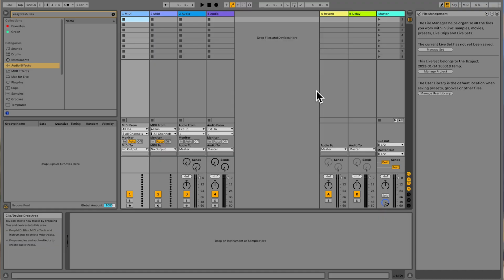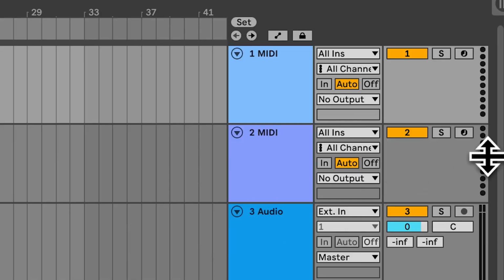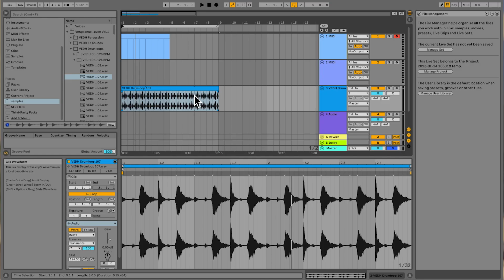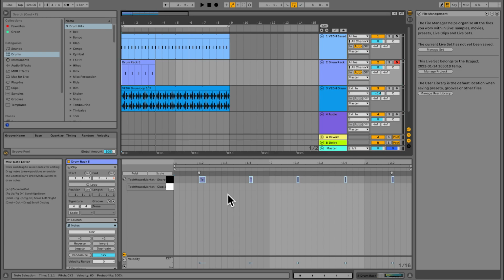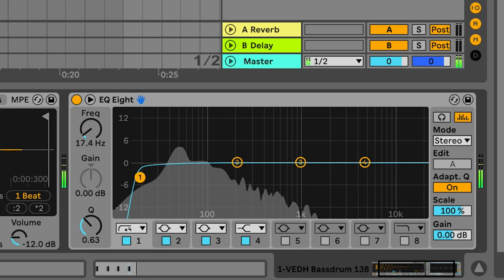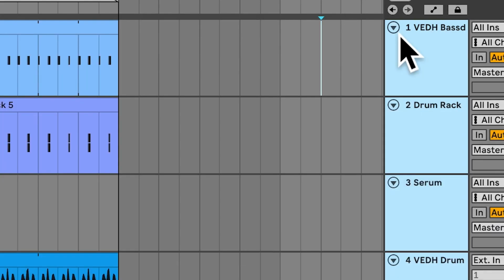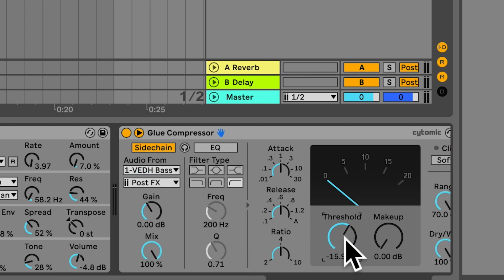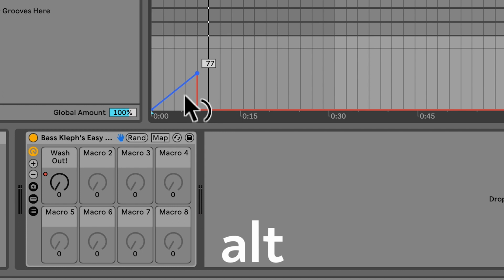Ableton Live 11 Tutorial | Beginners Guide in 8 Minutes🔥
The setup that helped me unlock my creativity ❤️🔥⬇️
Best USB Condenser Microphone - Elgato Wave 3
Best Compact Midi Interface - Novation Launch Key Midi

If you're new to Ableton Live, or just want to start playing around with it, then this beginner's guide is for you! In this video, we'll walk you through the basics of Ableton Live, from creating a new project to getting started with MIDI and Audio Samples

Autotune🤩 - 7-day free trail | The music industry standard for pitch correction and vocal effects🔥

ADSR Sounds | Download the best sample packs, presets, loops, construction kits

Musify AI | Choose from 100000+ voices or make a clone of yours

Lalals AI | Transform your vocals into any voice of your choice, even those of celebrities

0:00 - Intro
0:10 - Getting started
1:22 - How To Add MIDI Clips & Piano Roll
1:47 - How To Zoom In & Out
1:58 - How To Change BPM
2:06: How To Add A Drumloop
2:17 Change Grid Size
2:28 - How To Loop
2:48 - Adjusting The Volume
2:49 - How To Add A Kick
3:20 - How To Layer Drums With The Drum Rack
3:43 - How To Quantize Your Beats
4:12 - Great Shortcuts To Use
4:28 - How To EQ
4:51 - How To Add MIDI & Audio Tracks
4:59 - VST's In Ableton Live
5:13 - How To Add Samples To The Sample
5:26 - How To Reverse Audio Samples
5:35 - How To Organize Your Timeline View
5:50 - Great Default Bass Instrument
6:02 - How To Enable Piano Roll Sounds
6:28 - How To Sidechain
6:56 - Free Tool #1 Keyzone Classic
7:07 - Free Tool #2 Bass Kleph Wash Out
7:24 - Bonus Tip: How To Automate
7:57 - Outro